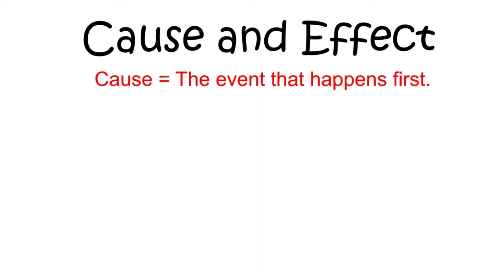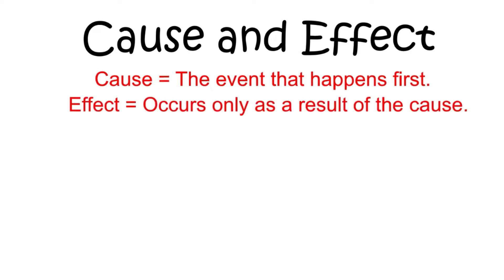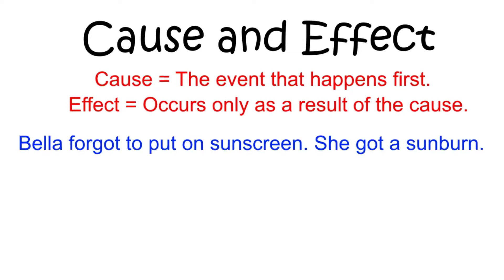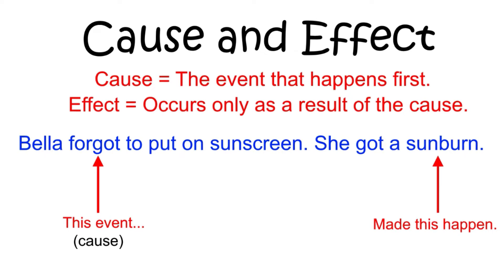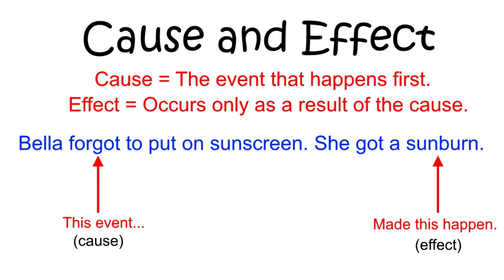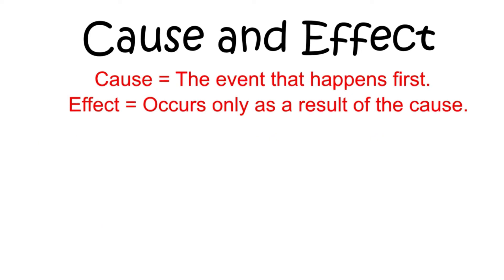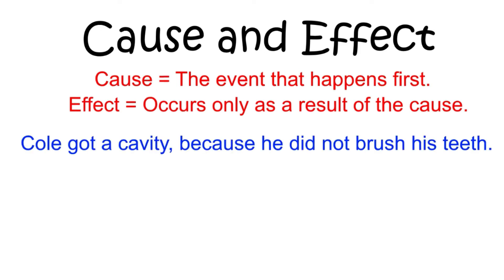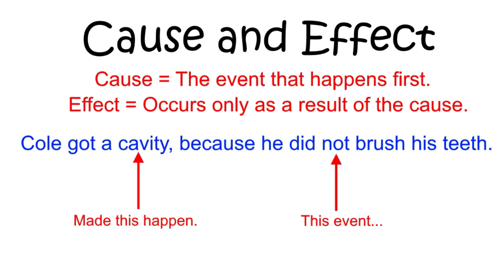Cause and Effect - Text Structure | Read It Yourself Video Lessons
Technology is being used in the classroom more and more each day. Read It Yourself video lessons are a great way for students to learn skills at their own pace. These  videos give the option of re-watching or rewinding to the parts of a lesson for which they need reinforcement. Read  It yourself video lessons are also a great tool for families that home school or teachers that use online classes as an option in their planning.